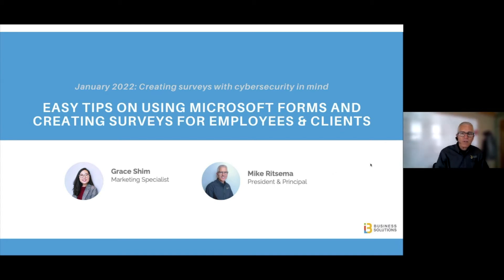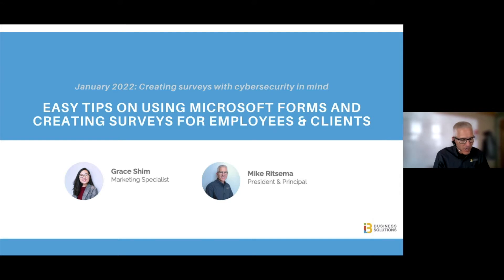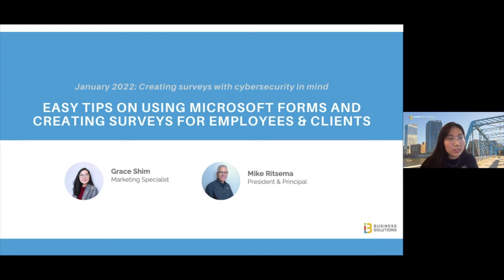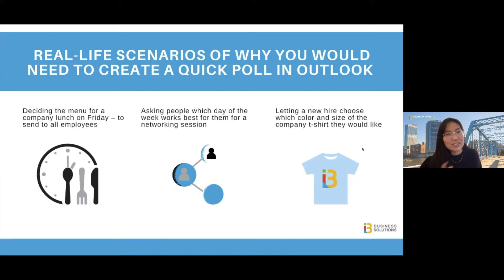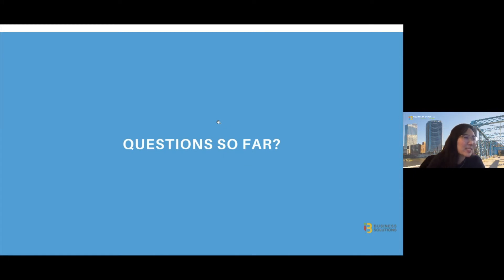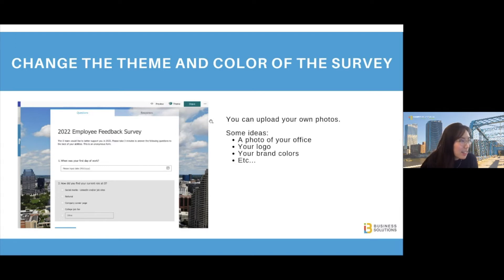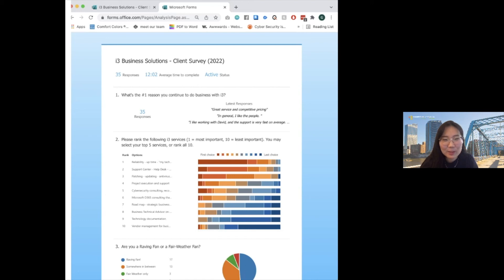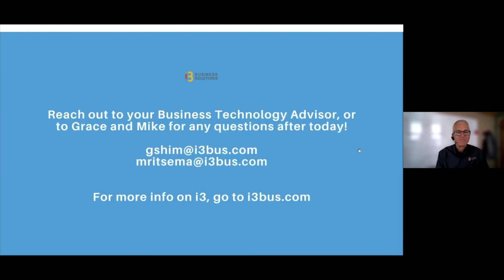[i3 Webinar] Easy Tips on Using Microsoft Forms and Creating Surveys for Employees & Clients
0:00 Intro from Mike Ritsema
1:39 Creating quick polls within Outlook
6:28 Creating surveys on Microsoft Forms
6:50 Setting themes, colors, and bcackground photos for Microsoft Forms
7:40 Types of survey questions you can ask on Microsoft Forms
10:41 Editing your text to be bold, italicized, etc.
11:03 Using the branching tool for conditional questions
12:25 Adding photos to each survey question
13:02 Selecting survey privacy and edit settings
14:02 Configuring settings for sharing and collaborating
15:03 Viewing survey responses
16:05 Example of a client survey
18:33 Cybersecurity tips